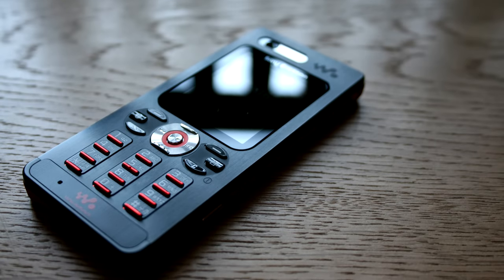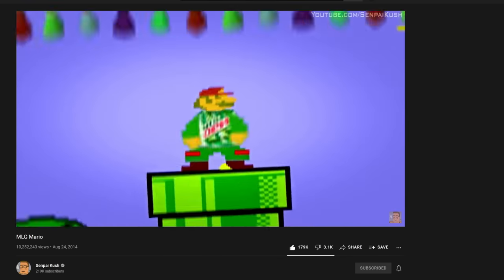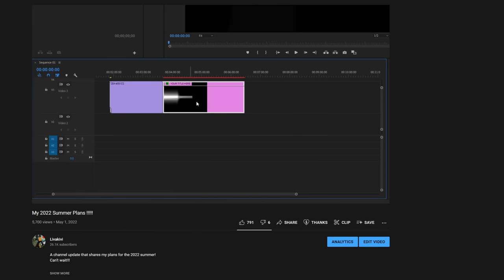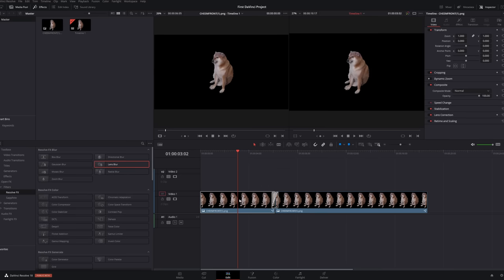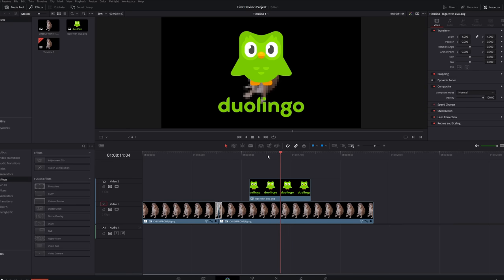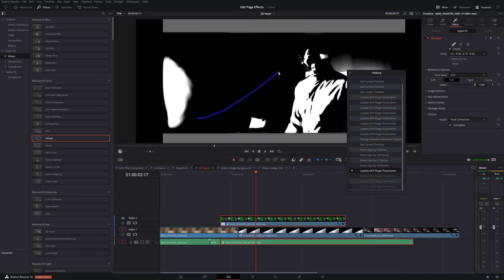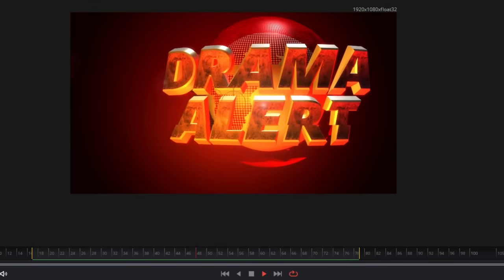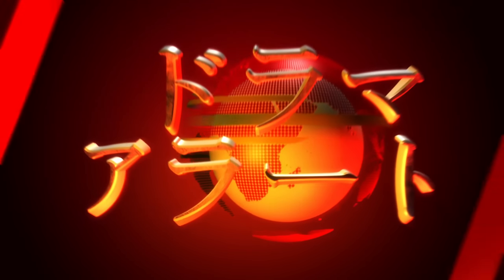Trying Out DaVinci Resolve For The First Time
After 10+ years of using Sony Vegas, I tried learning DaVinci Resolve. It didn't go well. I also talk about my history with video editing, and my source of inspiration for learning more video editing.

CHAPTERS:
00:00 I've been making videos since 2007
00:33 New phone who dis
1:50 My first YouTube videos
2:35 Being limited by Windows Movie Maker
3:25 Montage Parodies
3:55 The videos I make now
4:30 Learning DaVinci Resolve?
5:00 First experience with DaVinci Resolve
14:12 Starting DaVinci Resolve tutorials
15:14 First tutorials done, and issues with DaVinci Resolve
17:26 I suppose I'll keep learning
18:00 All tutorials done
18:30 Epic aspects of DaVinci Resolve
19:05 There are still some issues though
20:23 You shouldn't always settle on what's more comfortable
20:53 Seto Koji inspires me
22:30 Conclusion and Patreons